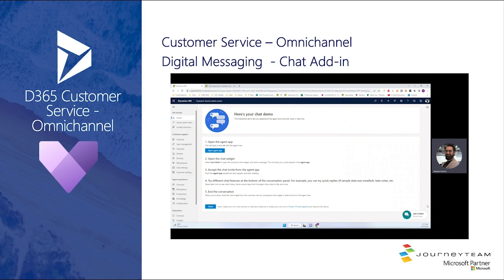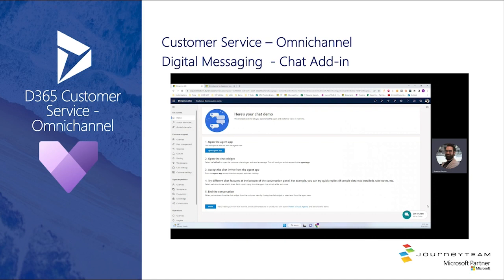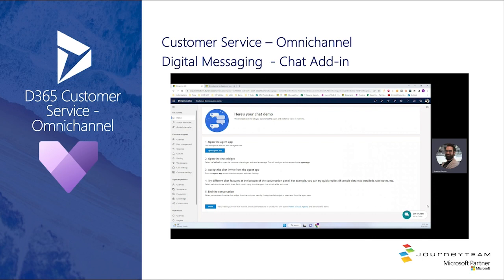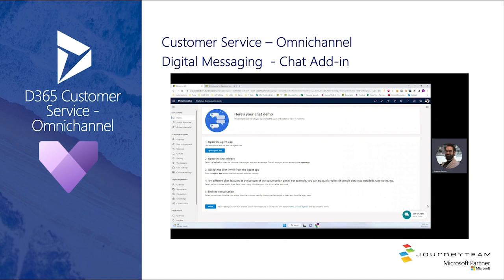Dynamics 365 2023 Updates - Microsoft Tech Insider Update Webinar Q1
Microsoft Dynamics 365 has some exciting new updates. Since your efforts as a seller are focused on managing relationships and executing sales activities that translate into revenue opportunities, Seller Reporting was built to support that. Exciting new updates to the platform include being able to monitor progress, summarized view for contacts, accounts, leads and opportunities, and much more.